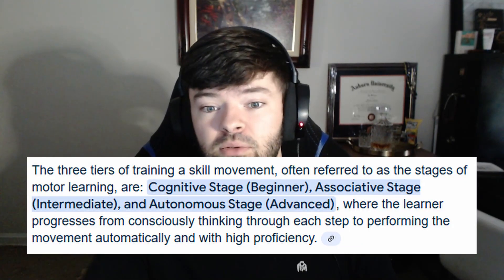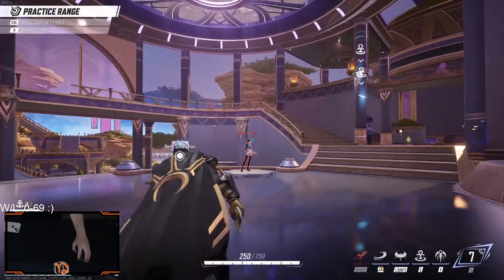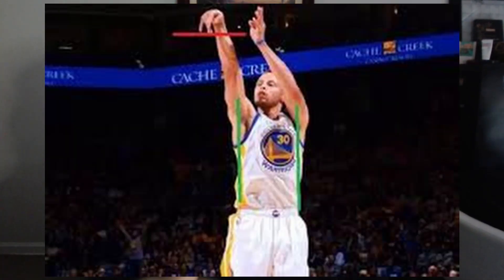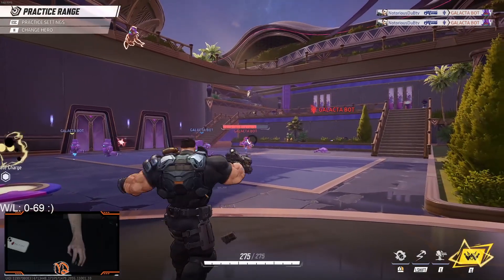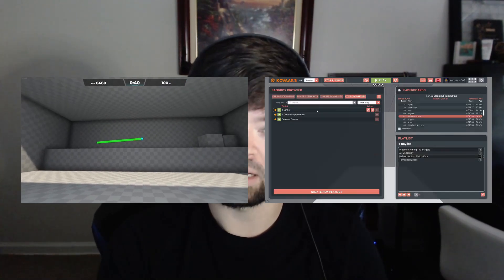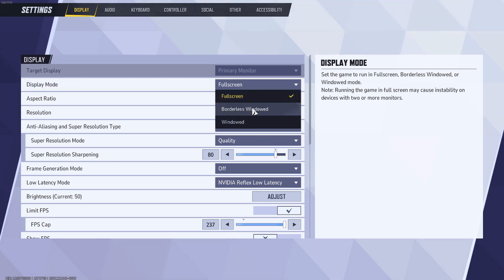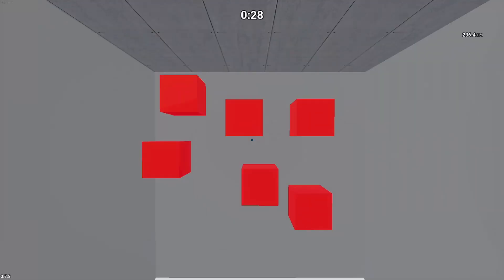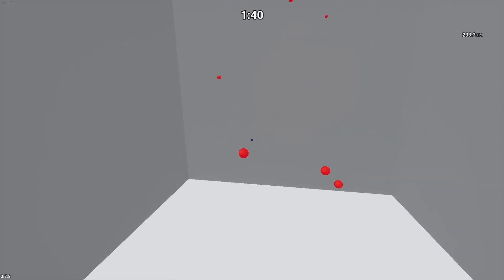4 Aim Training TIPS To Develop PERFECT Flicks - Science Saturday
Just like any skill movement, I believe Aim Training in gaming is no different and I'm bringing my knowledge of sports science to the aim training world breaking down the technique of the Flick shot, and creating a complete aim training guide for beginners and experts alike. Welcome back to Science Saturday.

Youtube: You're on it lol, give it a sub if you'd like updates and want to support me :)

Guys Im NotoriousDuB, and I have an extensive background in athlete development and gaming, and today I'm continuing my Science Saturday training guide series going over, How to improve, the science of aiming and improving, reducing time to kill, perfecting your form, calm aim, zone of control, anticipation in gaming, and a daily routine for optimal performance whether you play Apex Legends, Valorant, Rainbow 6 siege, fortnite, kovaak's, Aimlab, Marvel Rivals, Destiny, or any other First Person Shooter out there. I hope you enjoy, and i hope you stick around for more content.

Game:
Aim Training
Author: NotoriousDuB

TimeStamps:
0:00 Introduction
0:58 Breaking down the movement
1:31 The Flick
2:56 Microcorrection
3:57 Click Timing
5:22 Target Acquisition/ Spray Transfer
6:25 Perfect Practice Makes Perfect
7:54 Optimal Settings
8:09 Refresh Rate
8:27 High FPS
8:40 Vsync
8:59 Screen Tearing
9:11 Fullscreen Mode
9:41 Daily Aim Routine
10:26 Flick Training
10:57 Microcorrecting Training
11:20 Click Timing Training
11:51 Target Acquisition Training
12:19 Cohesive Training
12:53 Conclusion